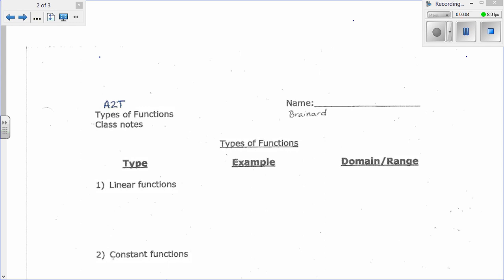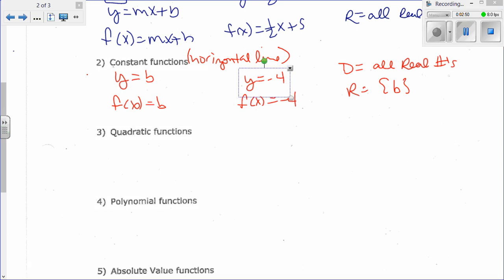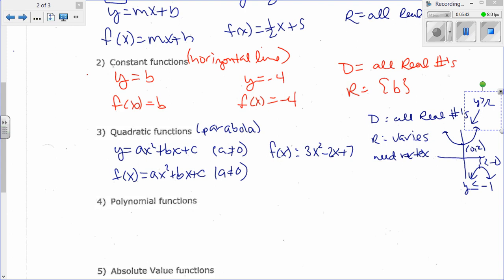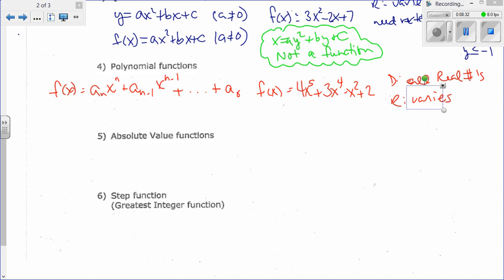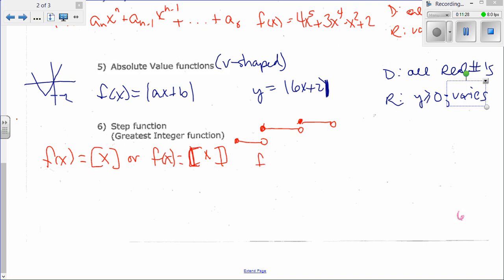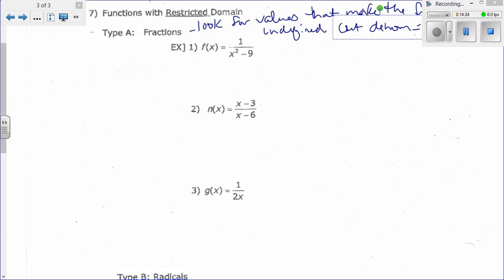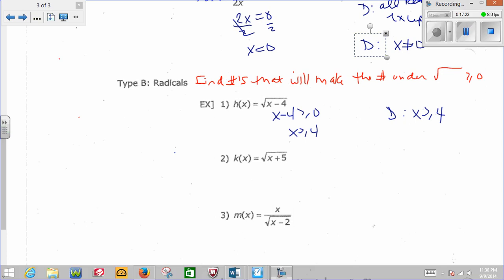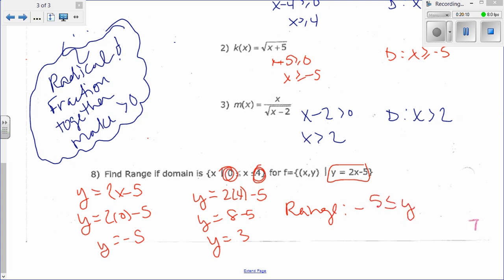Functions Day 3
Functions Day 3- Types of Functions and their Domain & Range